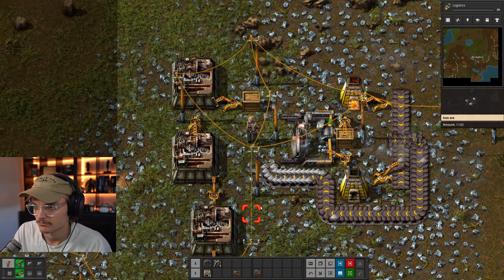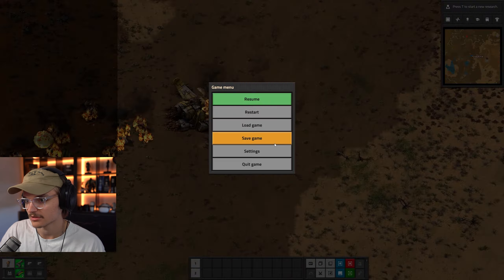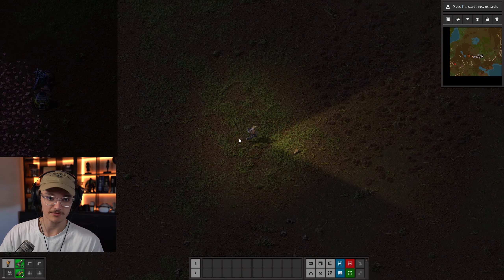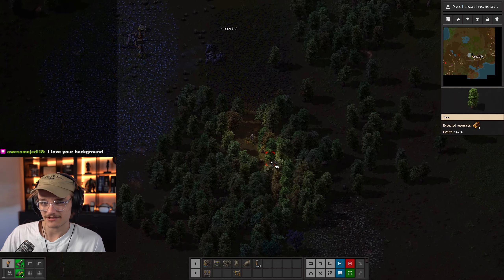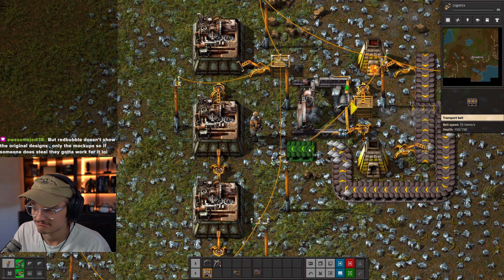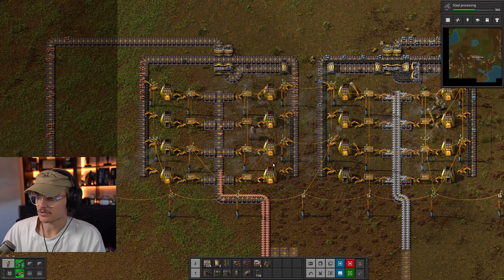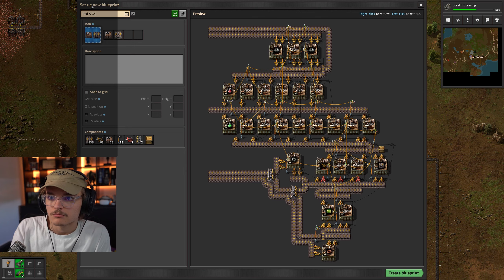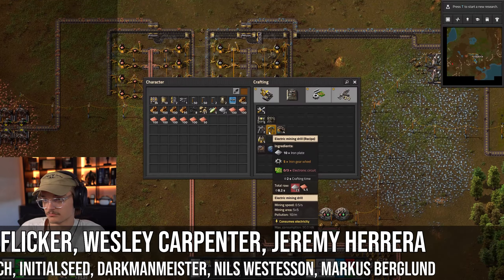Building Your First Base | Factorio Beginners Guide